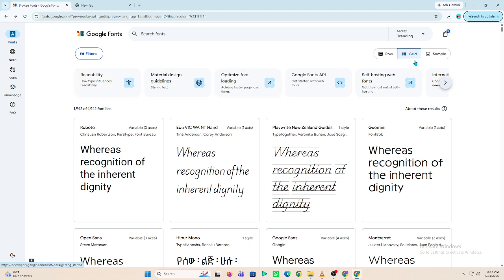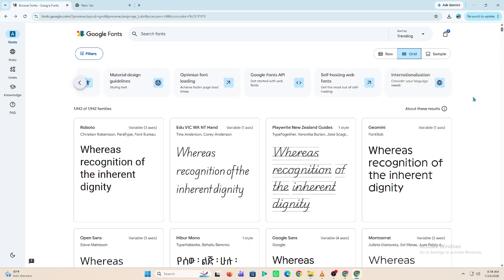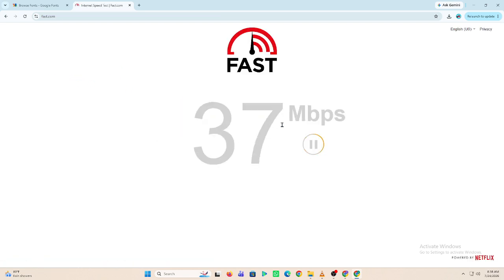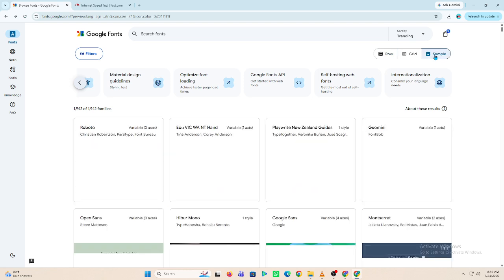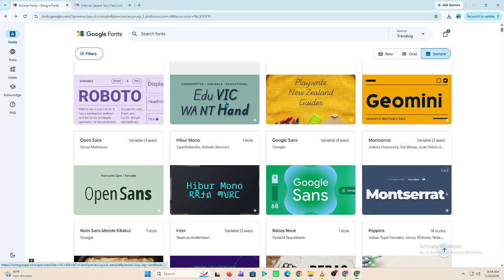How to Fix Google Fonts Not Loading Full Guide 2026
Learn how to fix Google Fonts not loading with this complete 2026 guide. If Google Fonts are failing to load on your website, appearing as default fonts, loading slowly, or not displaying correctly across browsers and devices, this step-by-step troubleshooting guide will help you identify and resolve common problems. You'll learn how to check your internet connection, verify Google Fonts stylesheet URLs, troubleshoot HTML and CSS code, check font-family names, inspect browser developer tools, clear browser cache, disable conflicting browser extensions, and verify that font requests are not being blocked. You'll also learn how to troubleshoot incorrect @import rules, HTTPS and mixed-content issues, CORS problems, content security policies, ad blockers, DNS issues, and locally hosted font files. Whether you're a web developer, designer, website owner, SEO professional, or beginner, this guide covers practical solutions for common Google Fonts loading problems. Follow this full guide to fix Google Fonts not loading, improve font delivery, and ensure your website typography displays correctly in 2026.